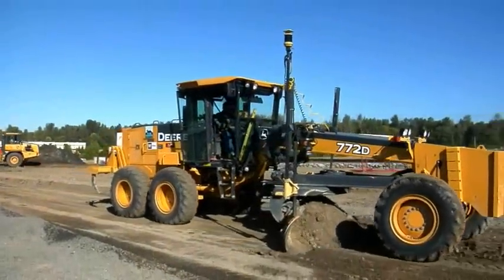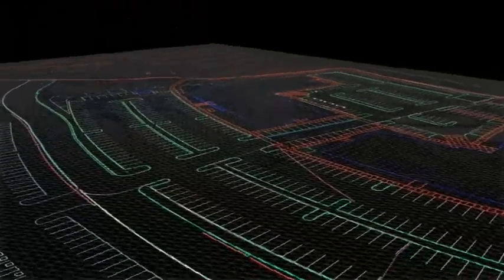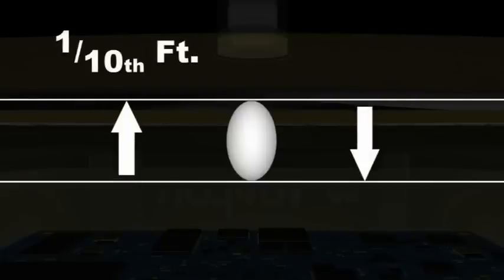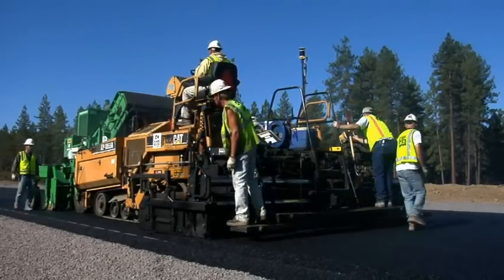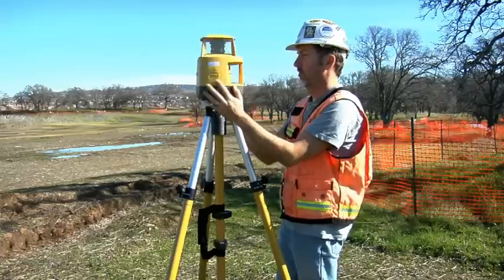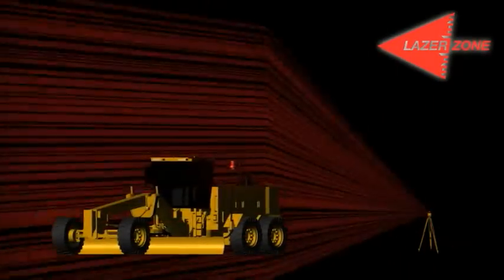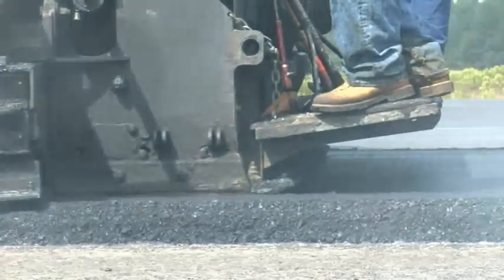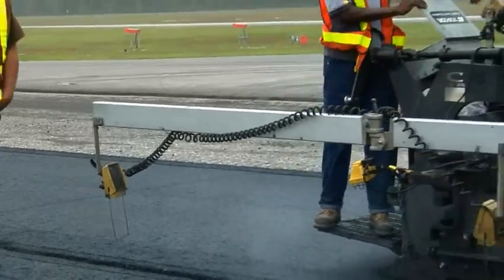Millimeter GPS Product Line Introduction